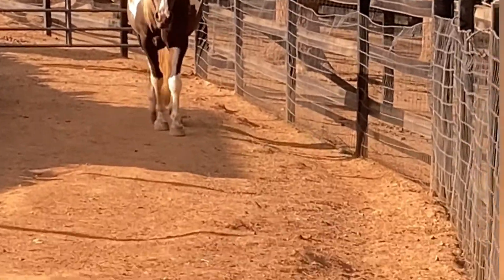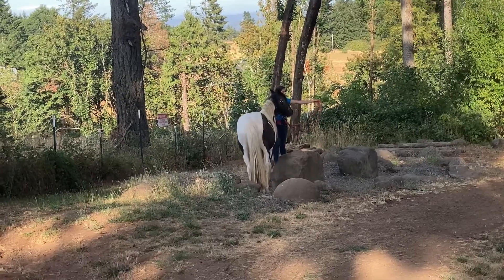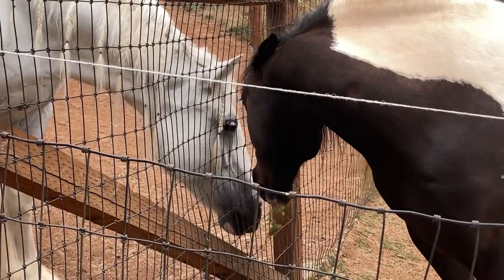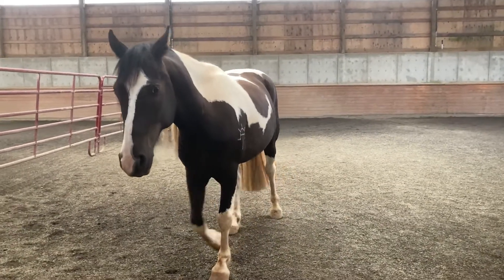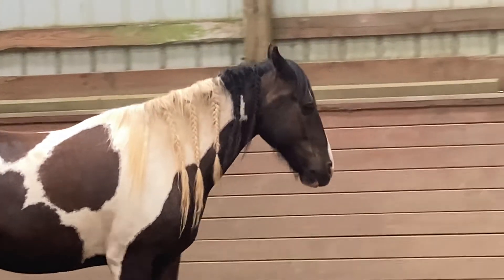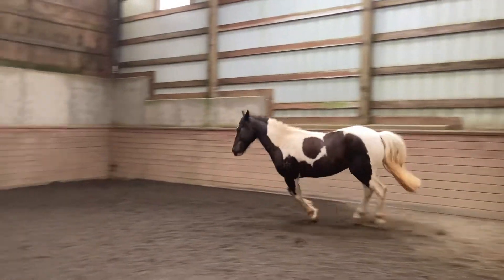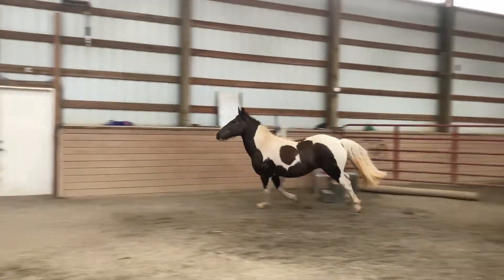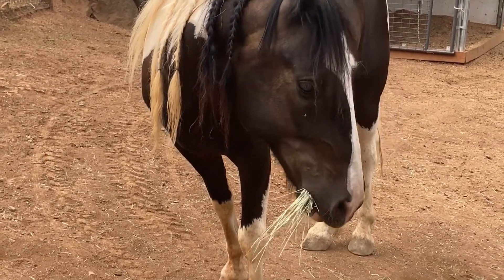Barn Vlog With Aedhon #6 || Free Lungeing, Obstacles, Galloping, Bucking, Liberty + More!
Aedhon and I had so much fun this week!! :)